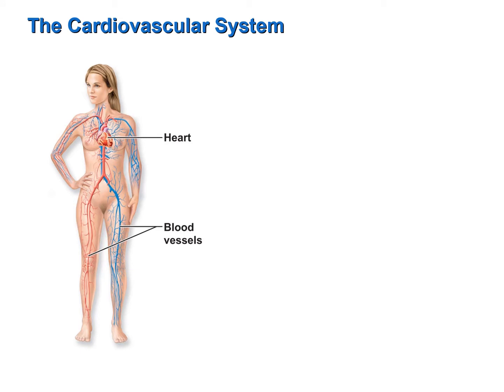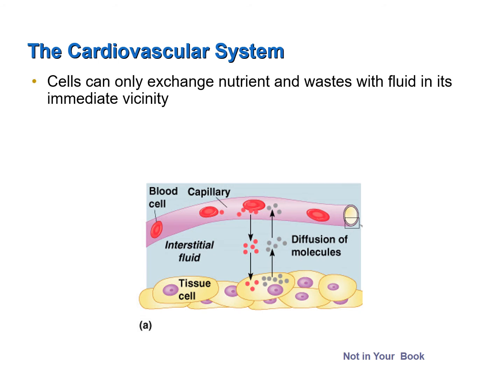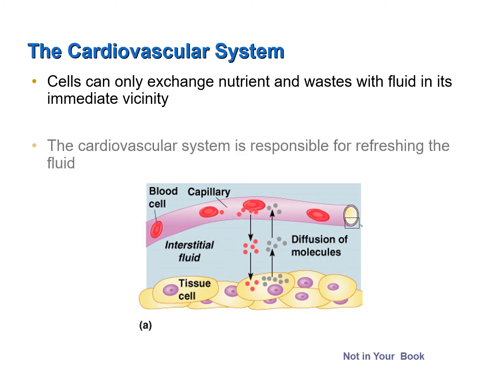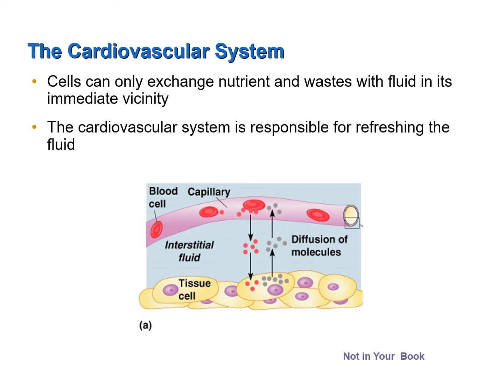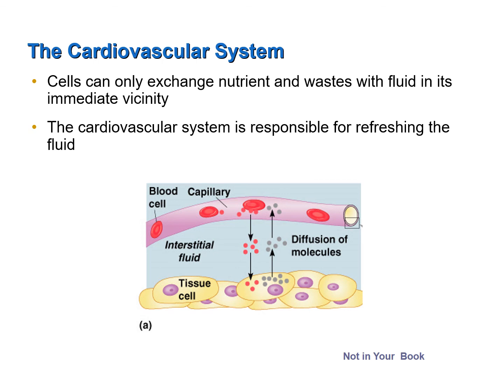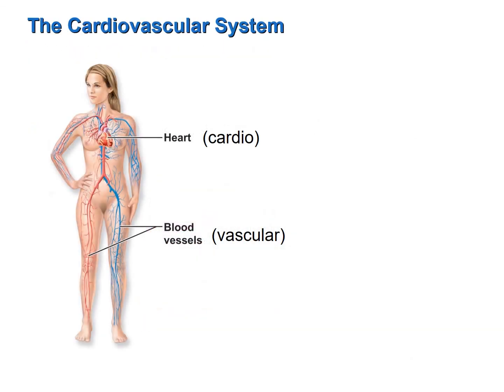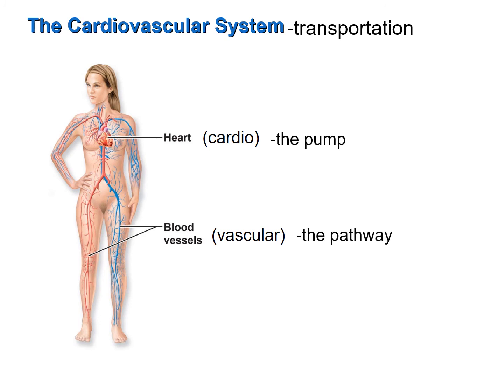Intro to Heart and Blood Vessels Lab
This screencast introduces you to the Heart and Blood Vessels Lab.